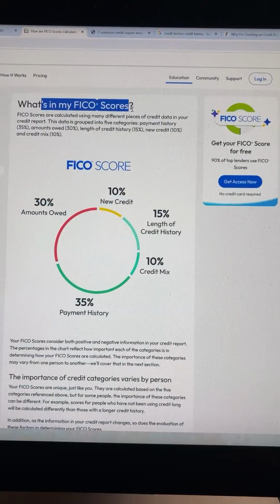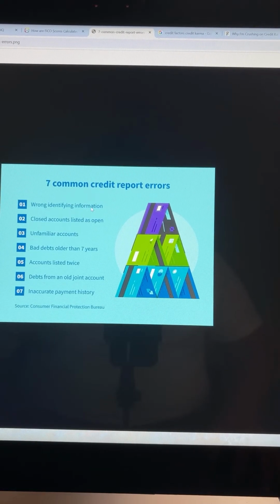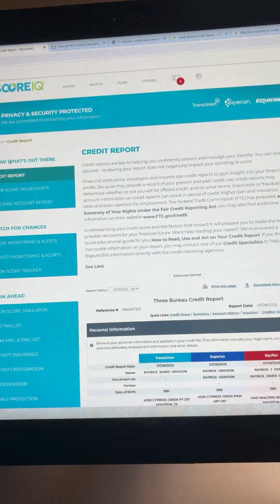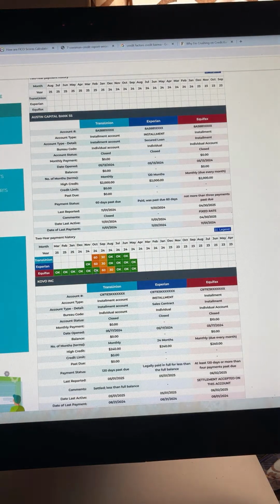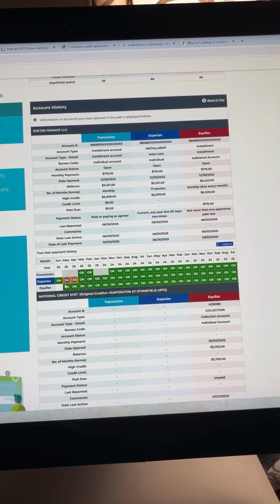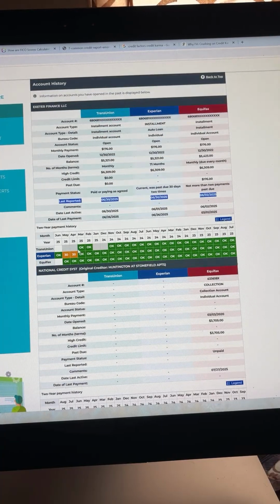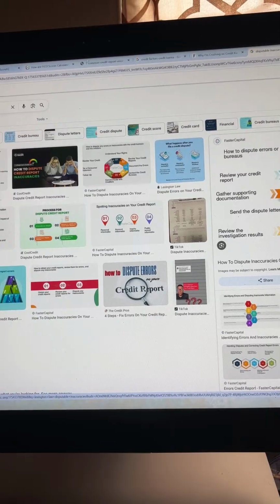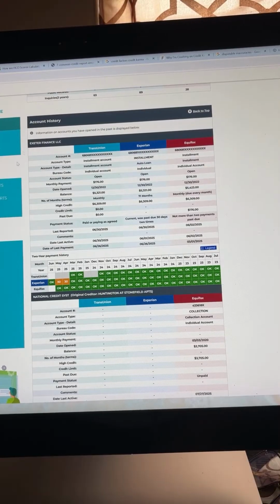Let’s Talk Credit🛠️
HOGG SHIT ONLY
HOUSTON CAR CLUB
MOST CONTROVERSIAL GROUP IN AMERICA

📸🎥 - @CHROMEHEART_RT on insta

Dodge Hellcat Challenger Widebody 2018
SUPERCHARGED 6.2
RUCCI CUSTOM RIMS 22’s